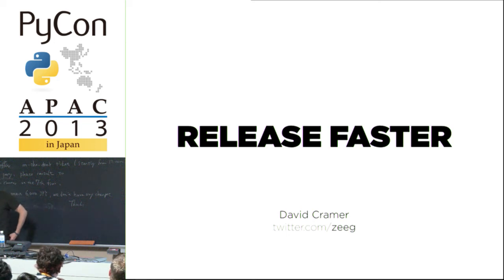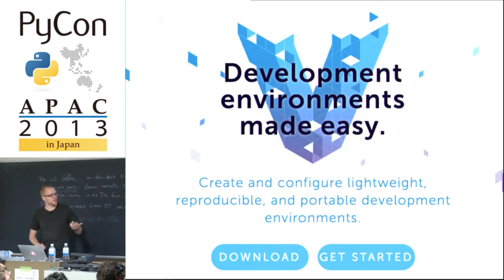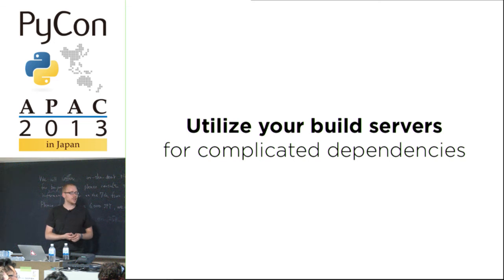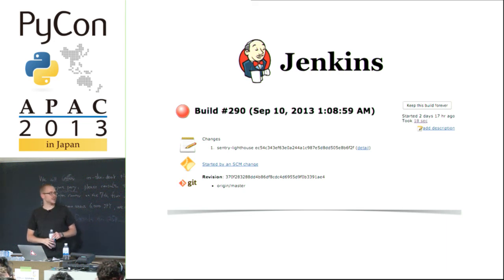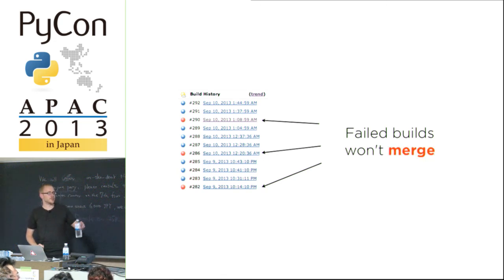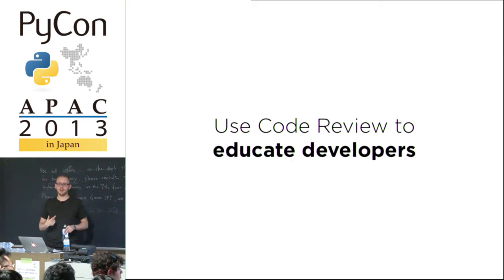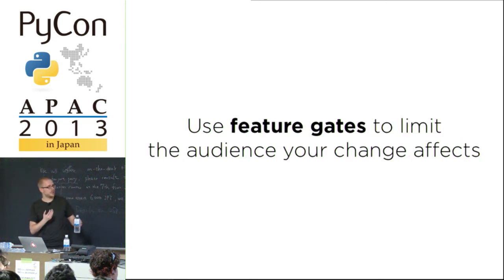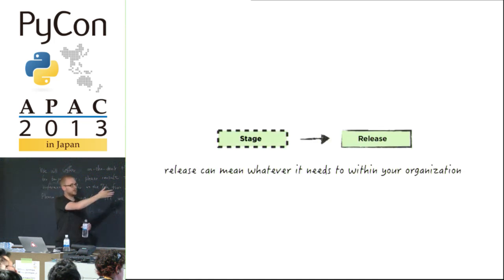Release Faster by zeeg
I will talk about the philosophy of continually releasing (continuous deployment) as well as the requirements to get there.